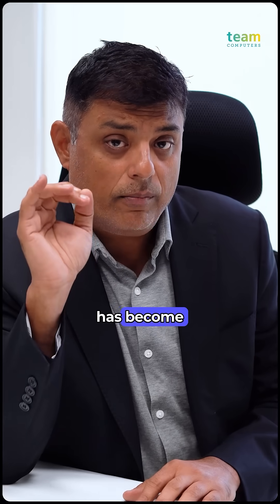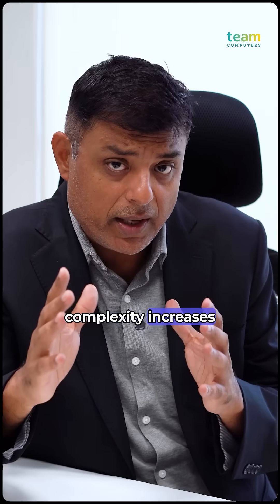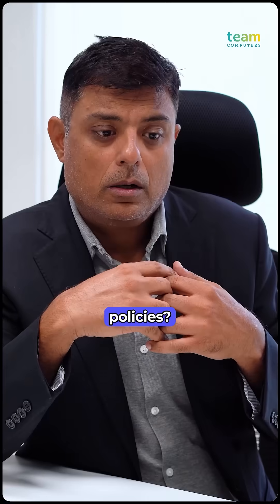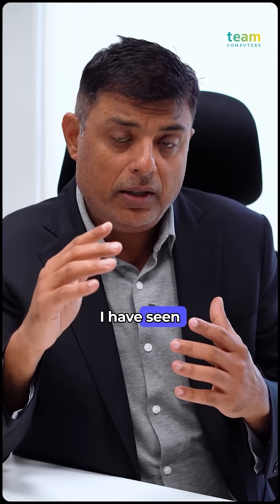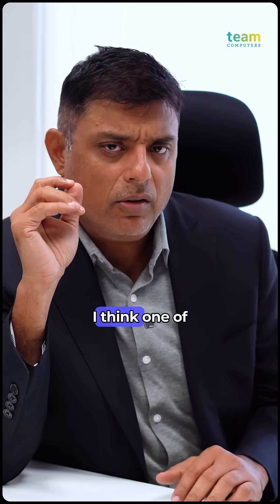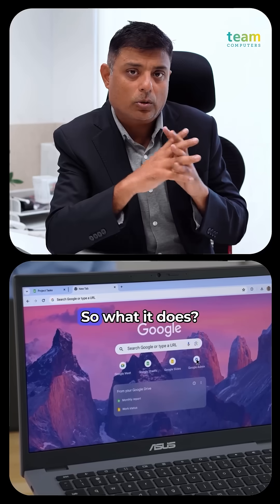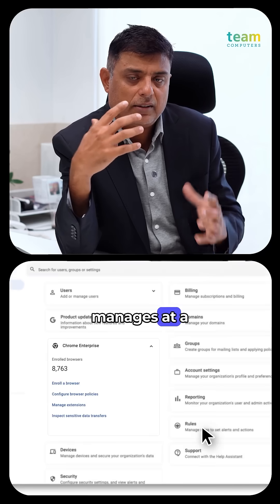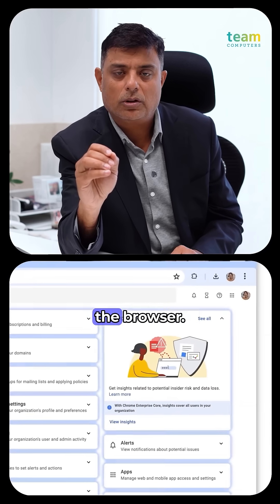Is Your Browser Your Biggest Risk? | Chrome Security with CEP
With the Chrome browser becoming a critical endpoint, securing it is no longer optional.In this video, our Director, Mr Jatin Sawhney, shares why Google Chrome Enterprise Premium (CEP) is a game-changer for organizations — helping strengthen browser security, reduce risks, and protect users where work really happens.Let’s secure your browser before it becomes your biggest risk — talk to us today!..